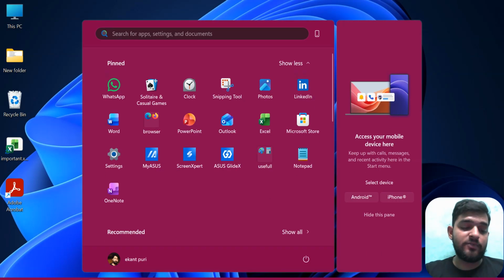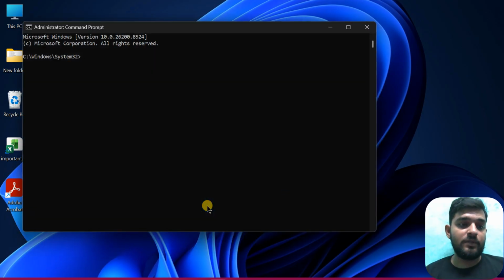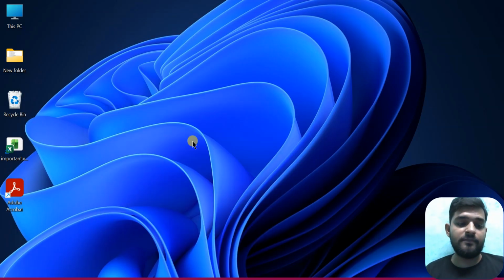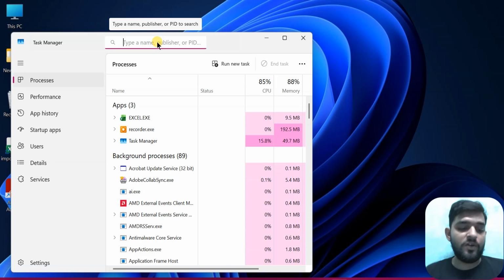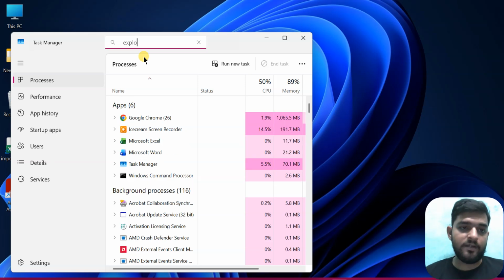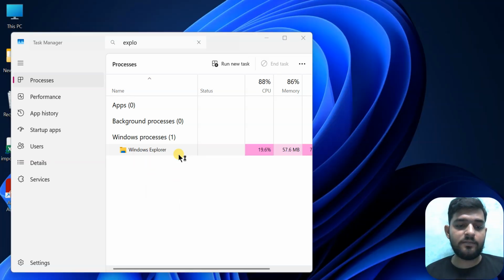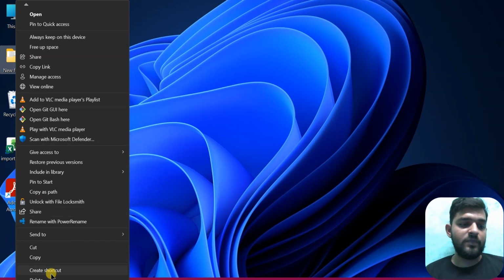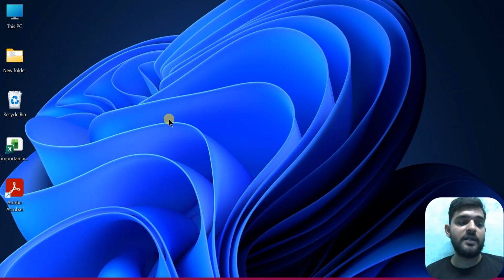How to Always Show More Options in Windows 11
Are you tired of right-clicking a file or folder in Windows 11 and then having to click "Show More Options" every single time? In this video, I'll show you how to permanently restore the classic right-click menu in Windows 11 so that all options appear immediately with just one click.

Command:  reg.exe add "HKCU\Software\Classes\CLSID\{86ca1aa0-34aa-4e8b-a509-50c905bae2a2}\InprocServer32" /f /ve

FOLLOW ME